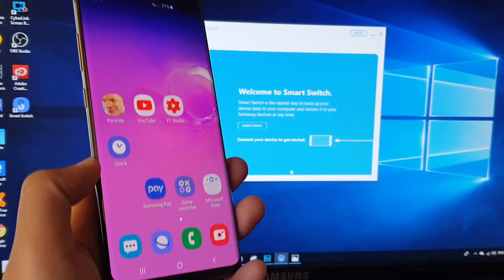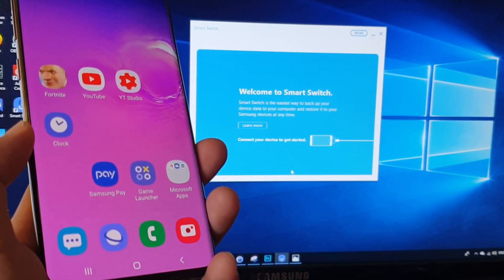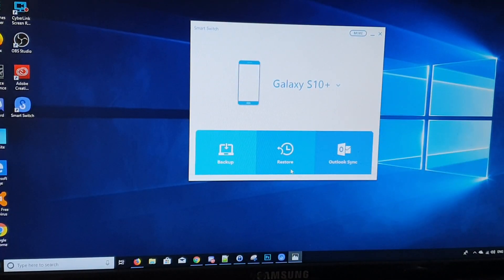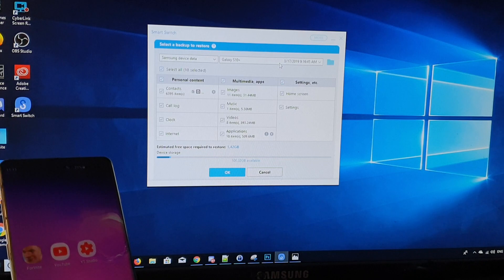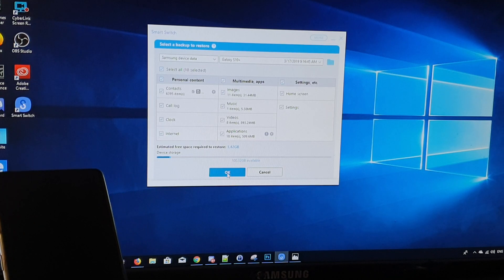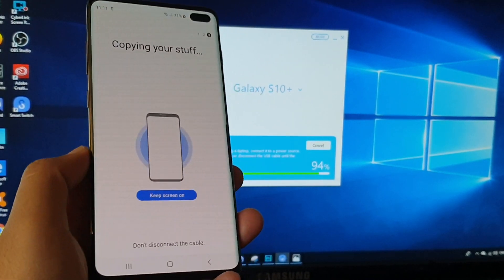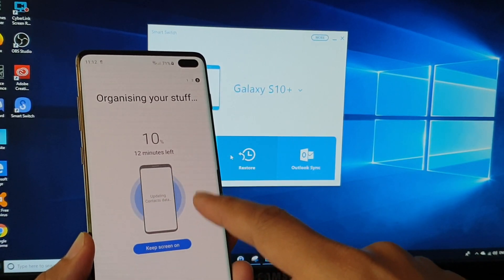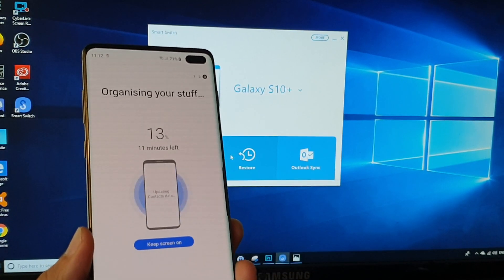How to Restore Data From Computer Smart Switch Backup | Samsung Galaxy S10 / S10+ / S10e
See how you can restore data from computer Smart Switch backup on Samsung Galaxy S10 / S10+ / S10e.